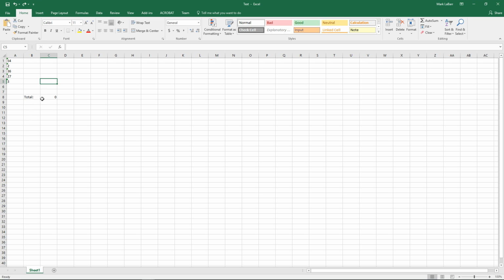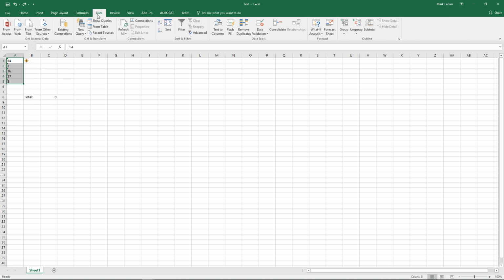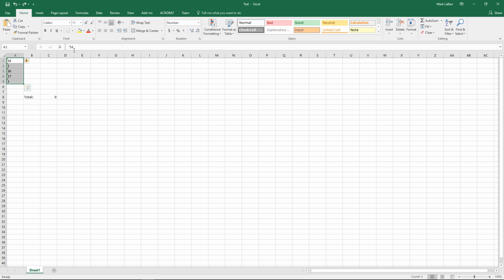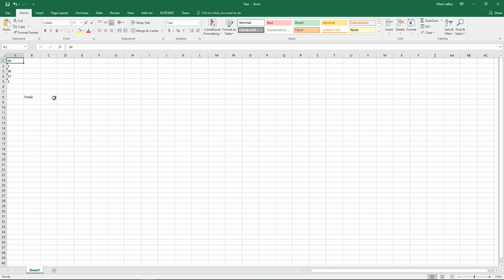How to Convert Text to Numbers in Excel 2016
In this tutorial, we’re going to show you how to convert text to numbers in Excel 2016.
Rarely will you ever run into this problem, and even then, Excel 2016 does a good job of working past it. The error is usually denoted by a green flag in the top left of the cell. Simply click the cell or cells, hit the error button, and choose Convert to Number.